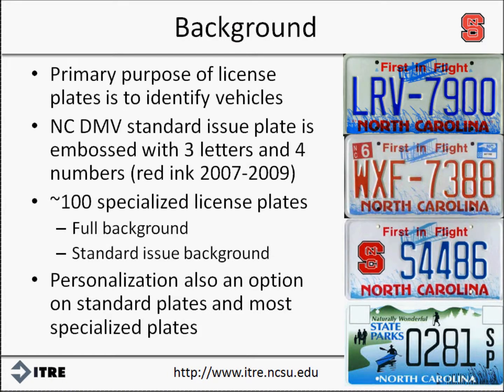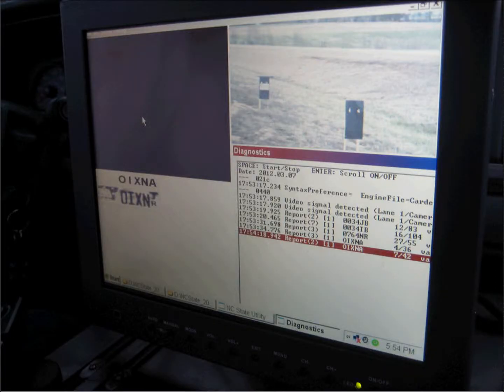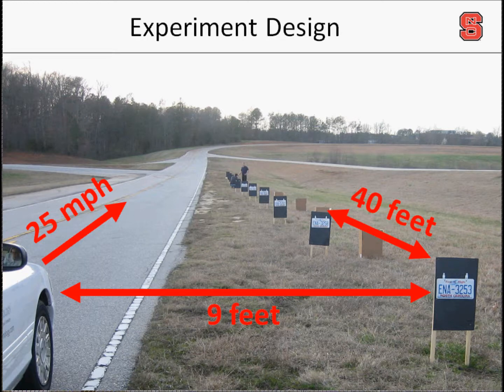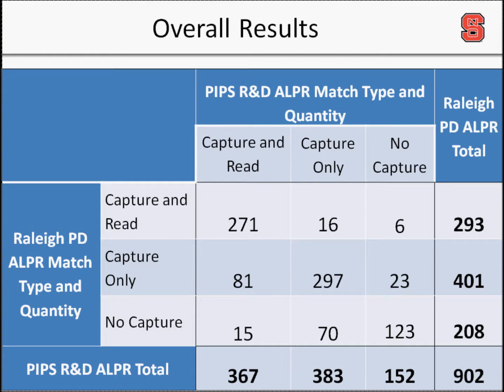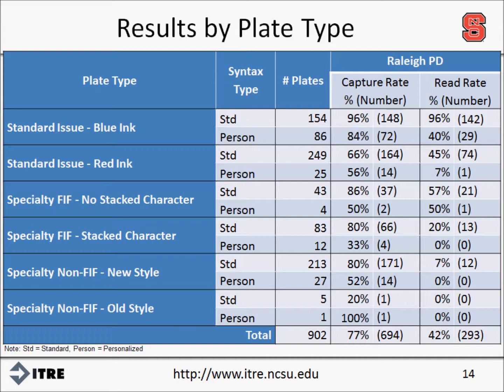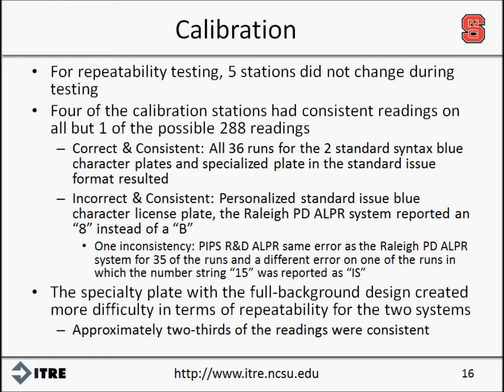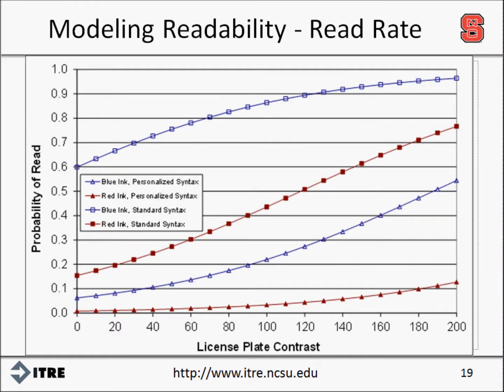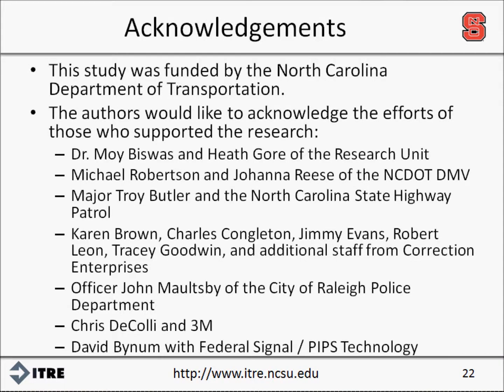Effects of License Plate Attributes on Automatic License Plate Recognition (ALPR)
This presentation describes an experiment designed to develop a comprehensive and thorough understanding of the readability of North Carolina's license plates with an Automatic License Plate Recognition system.  This research focused on law enforcement applications and utilized two infrared camera systems for data collection in a controlled environment involving over 900 license plates.  The field test was conducted in a controlled environment under the following settings and conditions: 25 mph test vehicle, nighttime evaluation, closed test track, 40' spacing of license plates, 9' lateral offset between license plates and camera, standard-issue and specialty plate types, standard syntax and personalized plates, varying license plate age and condition.  The key finding of this research project is that the current, standard issue, blue ink license plate has the highest capture and read rates among plates tested in this study.  Factors which decreased the capture and read rates were personalized syntax, specialty license plates, and the presence of stacked characters on a specialty license plate.